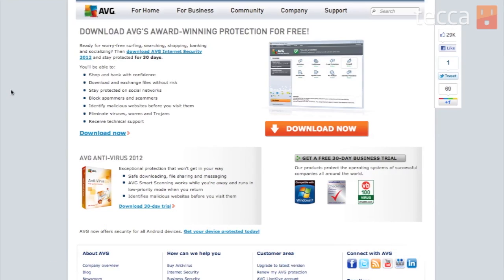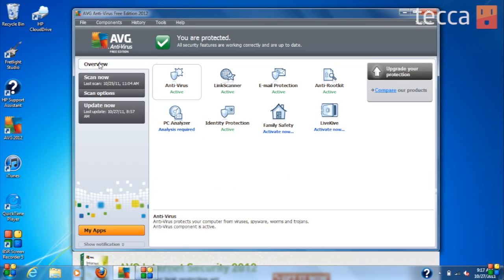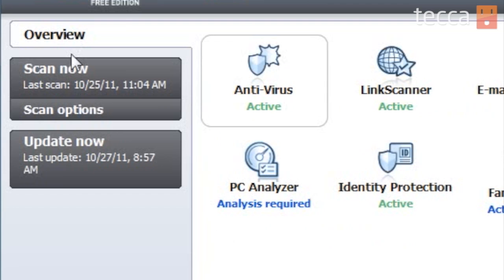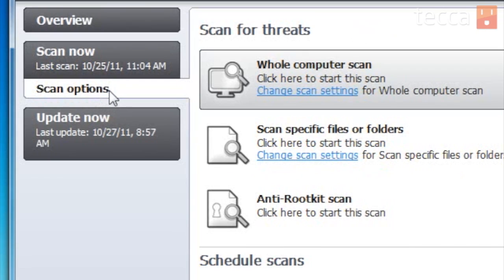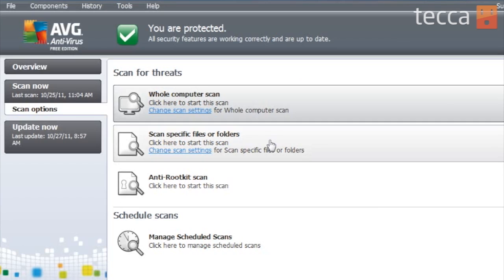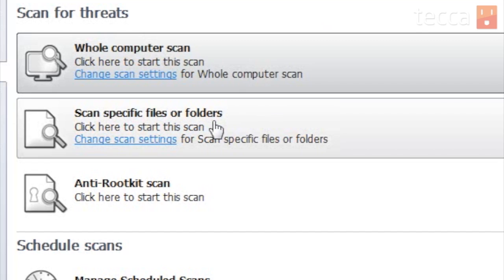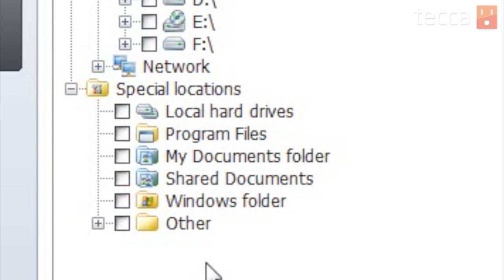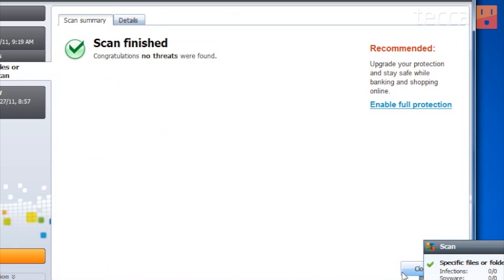Just Show Me: How to run a virus scan in Windows 7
In today's episode we'll show you how to run a virus scan in Windows 7.

We recommend that you always have some virus protection software running on your Windows 7 computer. The staff favorite at Tecca is AVG, a simple, free, and easy to install virus scanner that'll protect you from the wild viruses floating around the internet. Running a check each month on your computer is important too, and in our video, we'll walk you through how to do it. Take a look through our security guide for more information on keeping your computer safe.